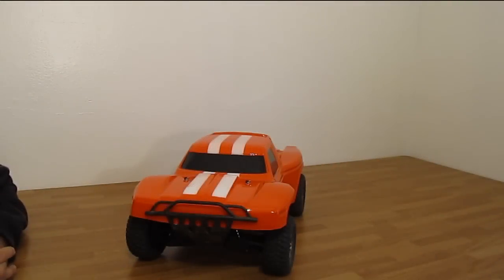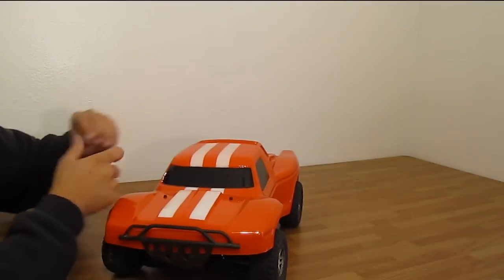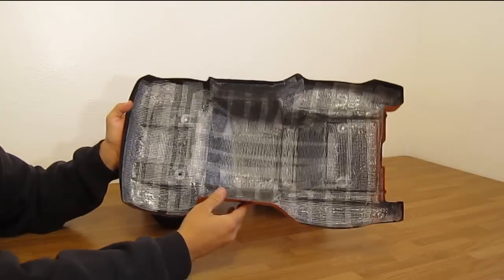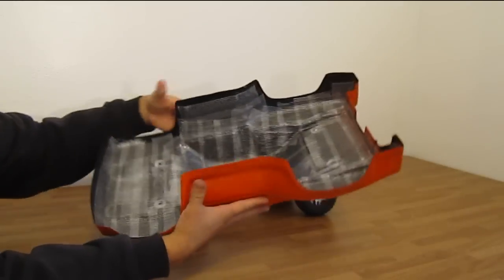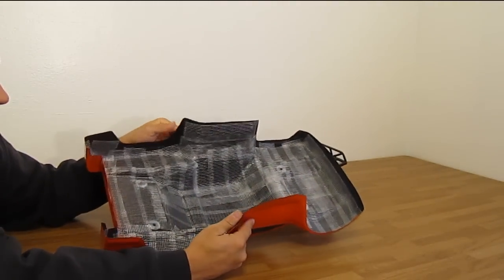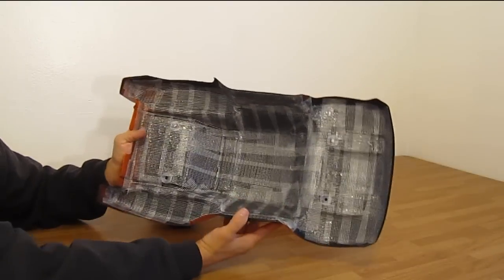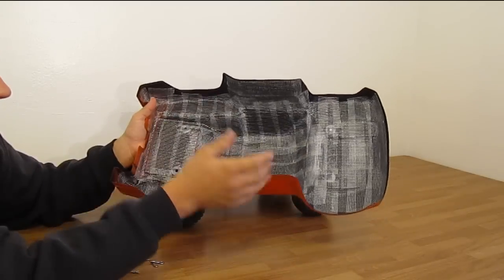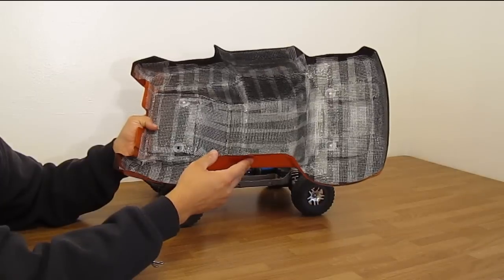RC Body Reinforcement Strengthening Total Coverage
Here I am showing the inside of my slash 4x4 body. I shoe goo'ed the entire inside. Should hope up pretty well now at the skate park.

Were always looking for others to join us for some rc fun.